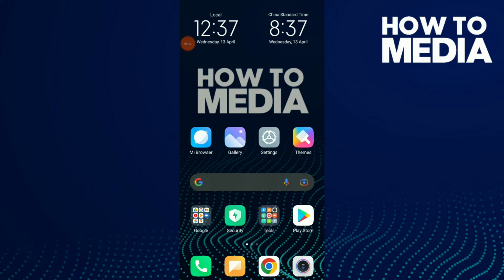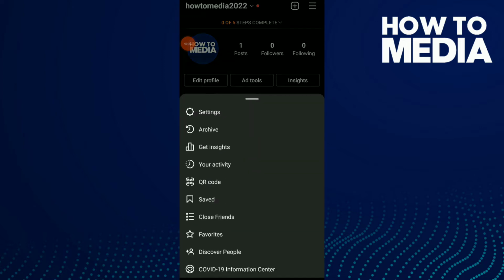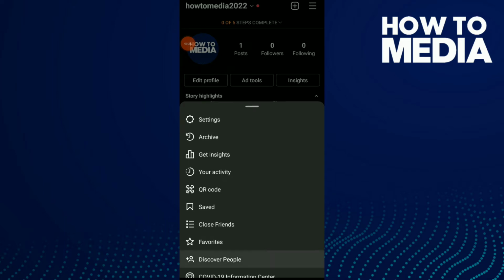How To Discover People On Instagram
My idols on YouTube:
Mike Vestil
Ali Abdaal
biaheza
Kevin David
Incognito Money
Sara Finance
Everyday Money
Channel Makers
Vidiq
SuperHumans Life